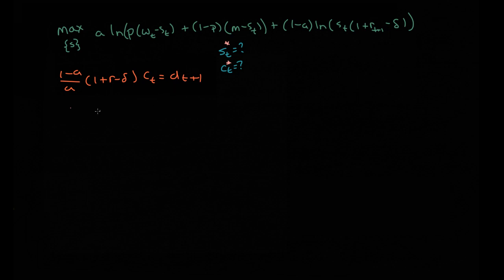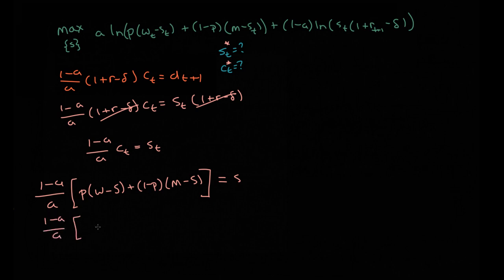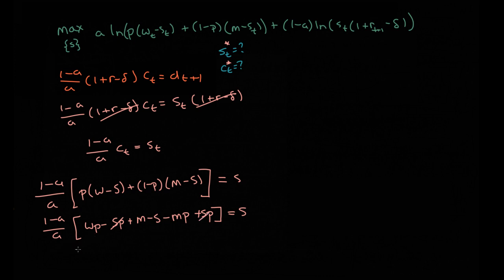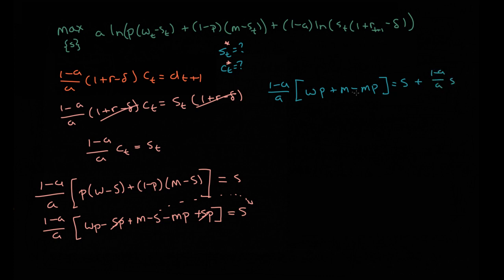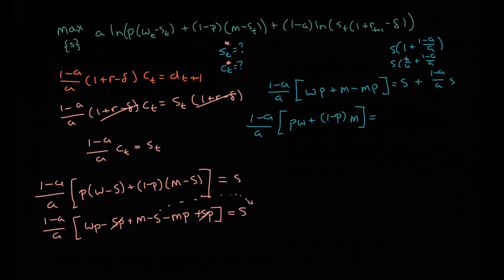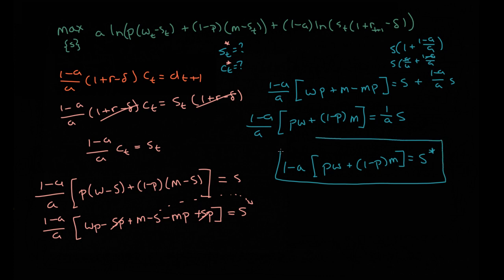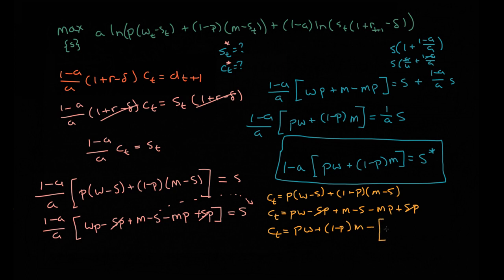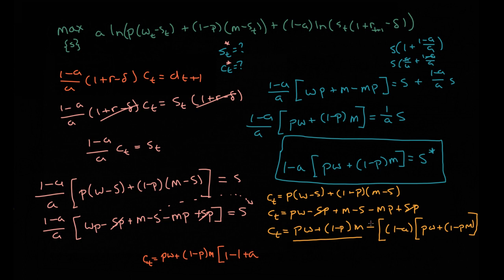growth 2018 question 3b